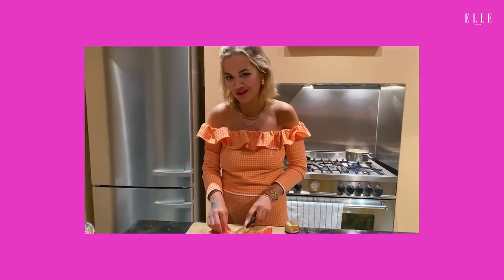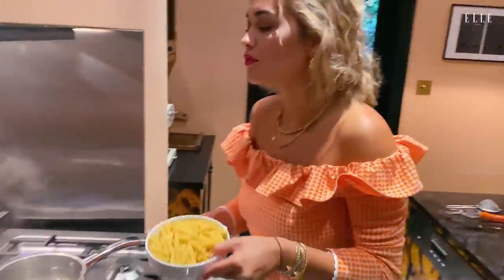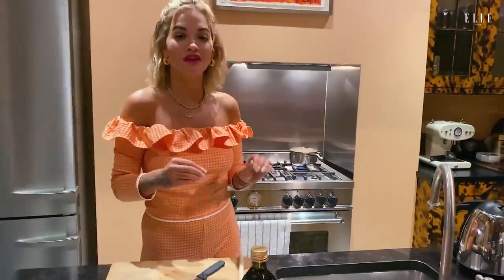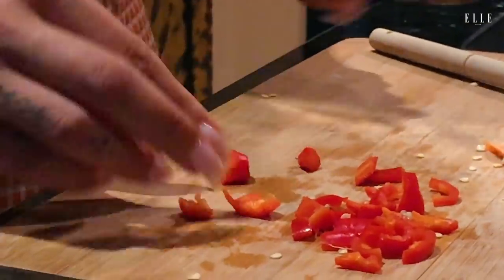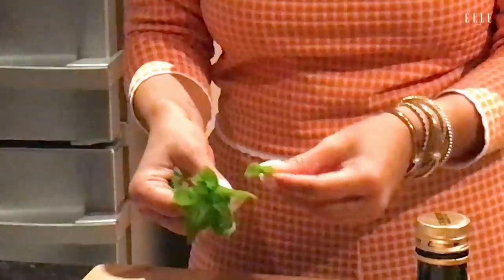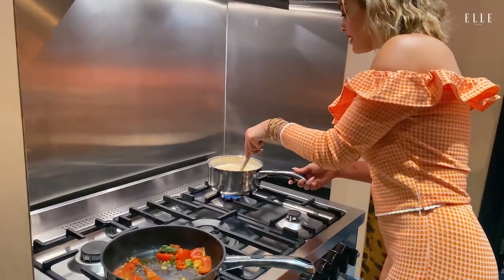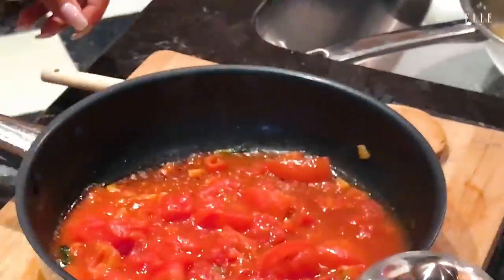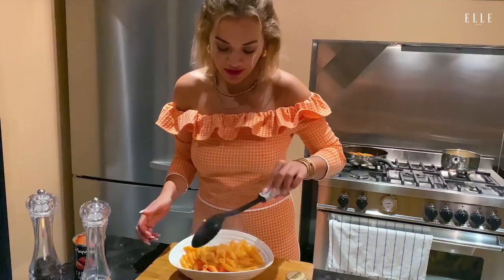Rita Ora Shares Her Penne all’Arrabbiata Recipe with ELLE | Mama, I Made It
It's 5:00 somewhere – we'll cheers to that! Today on MamaIMadeIt, we join RitaOra in the kitchen as she prepares her mom’s Penne all’Arrabbiata, drink in hand. Eat up!